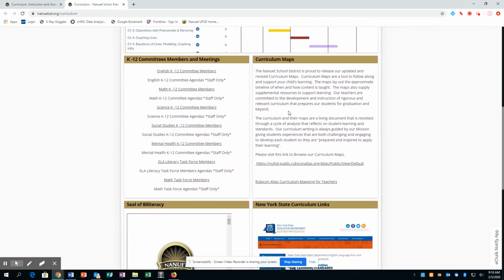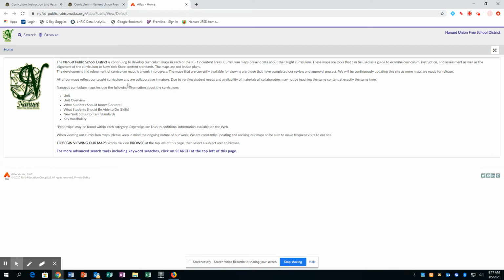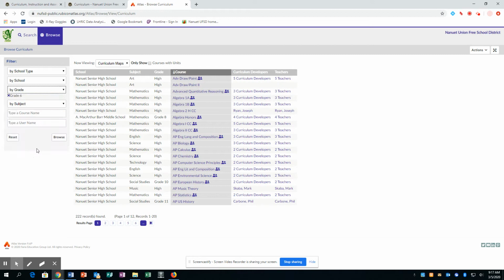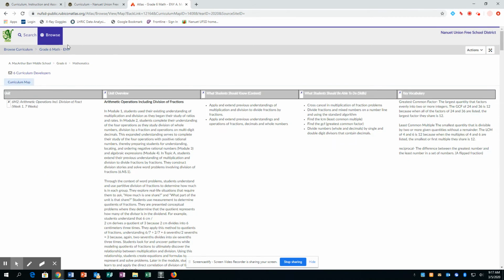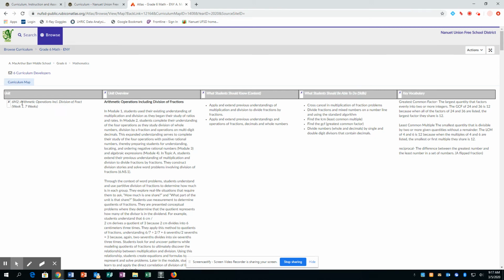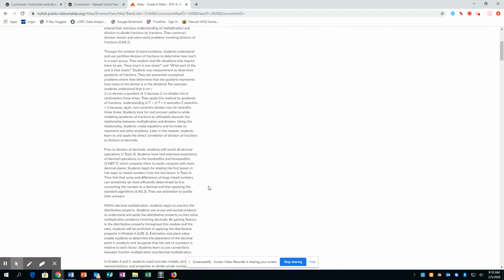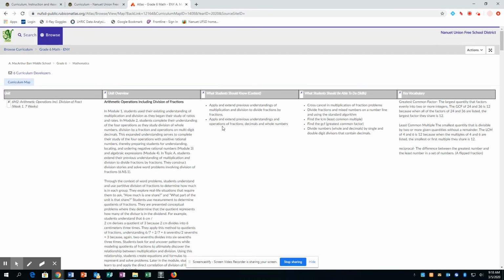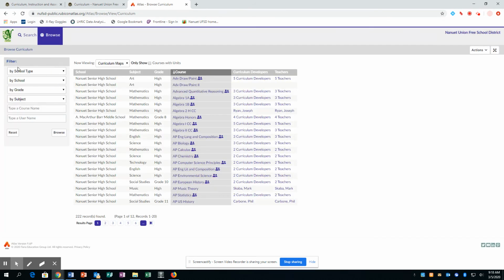Nanuet Public Curriculum Maps Tutorial